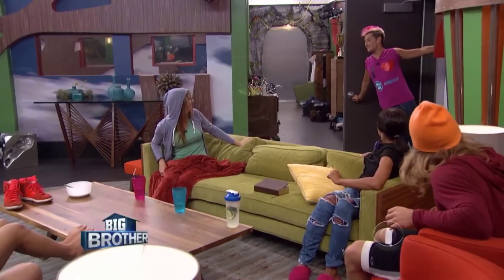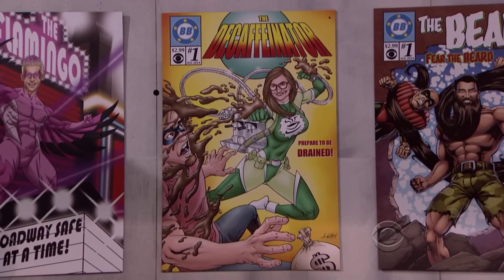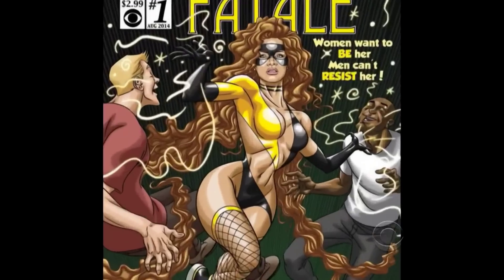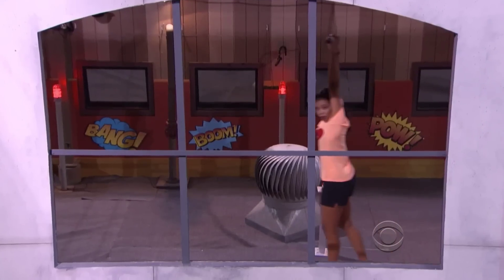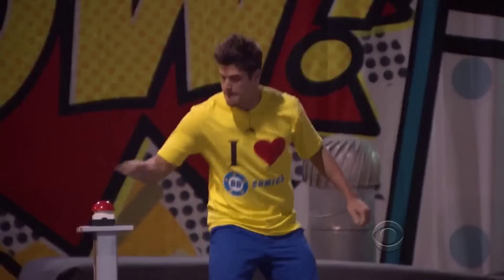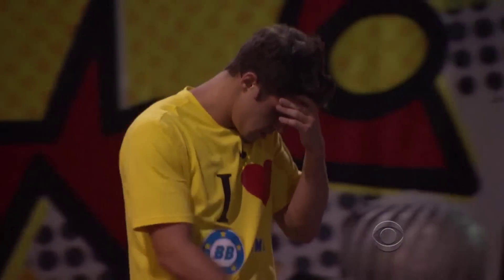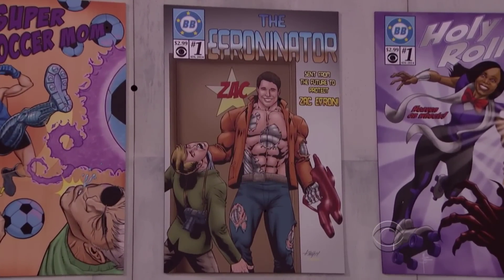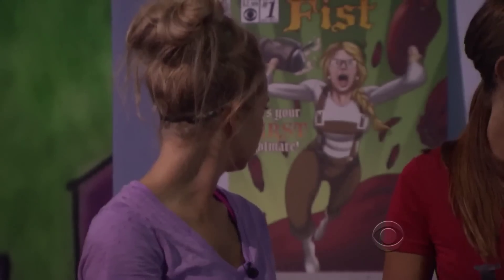BB16E19 - Comic Book Power of Veto